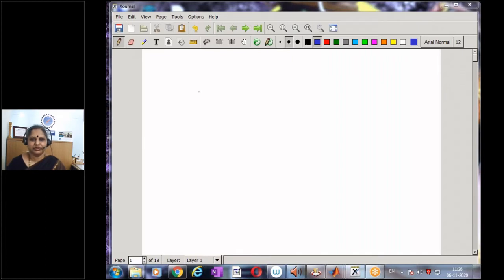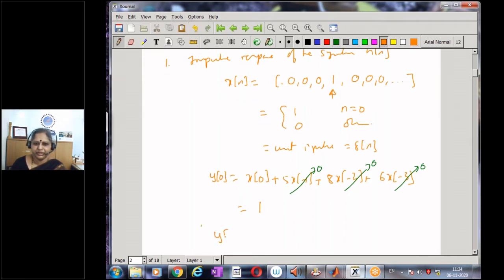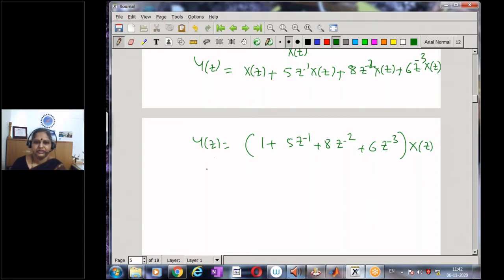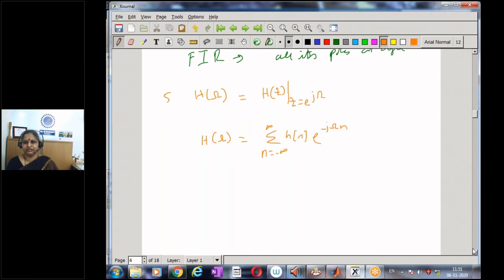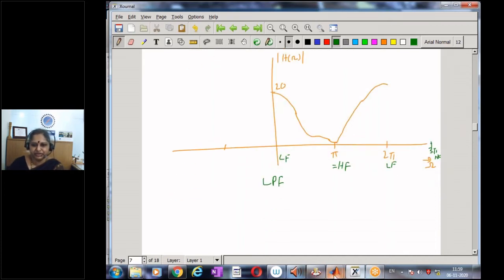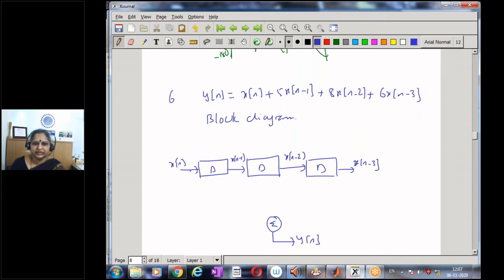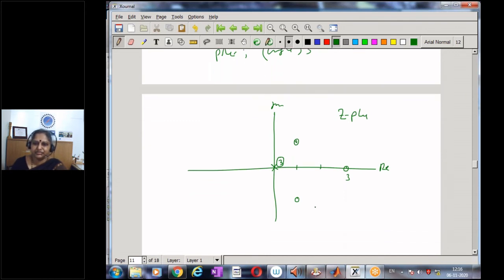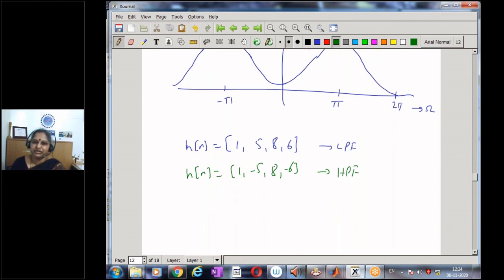Discrete Time LTI System Part B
In this Lecture we discuss different methods of representing FIR (Finite Impulse Response) discrete time LTI systems